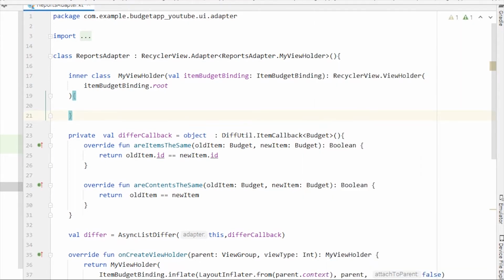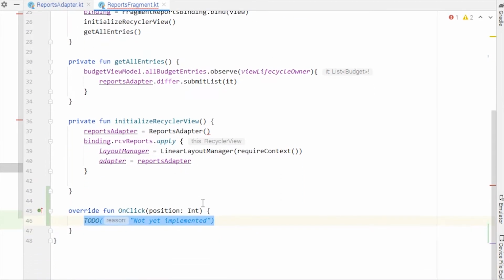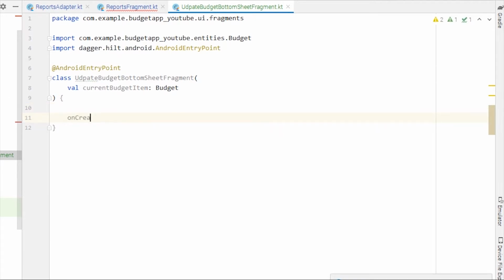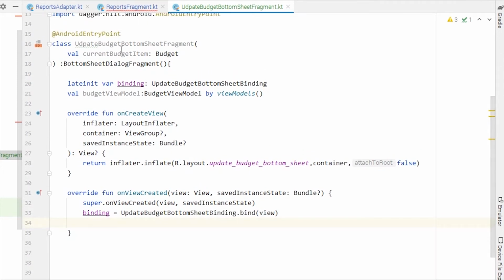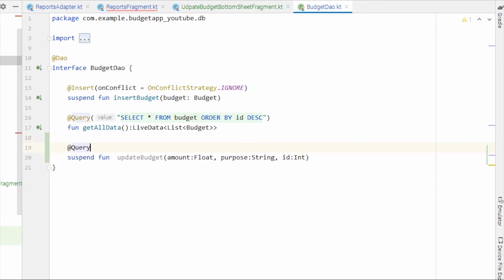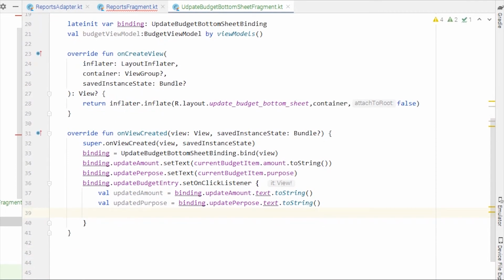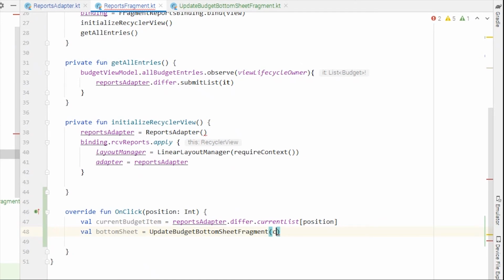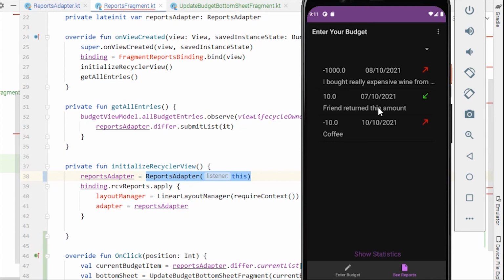Edit Entries with bottomsheet - Budget Application with Room Library & MVVM Architecture Android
In this video, we will edit budget entries using bottom sheet layout and room database.

In this playlist we will be making a budget application using room library for local database in Android.
We will use these things in the application -
1. Room Library for Local database
2. MVVM Architecture
3. Hilt for Dependency Injection
4. Navigation component